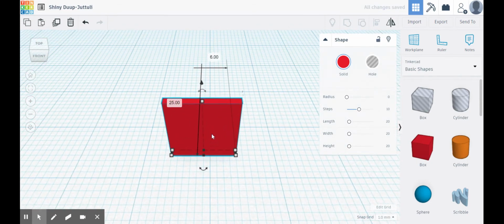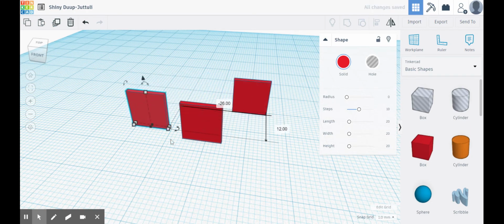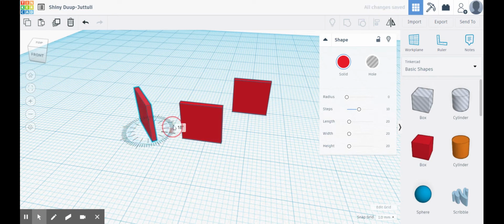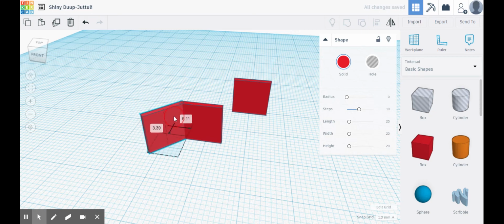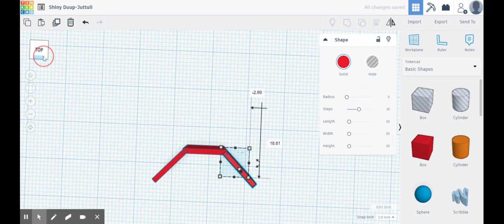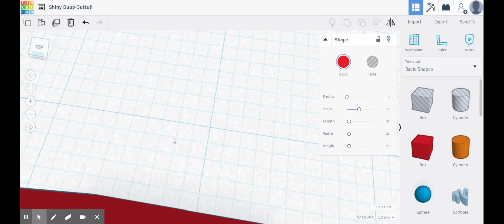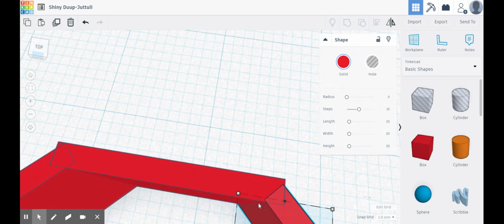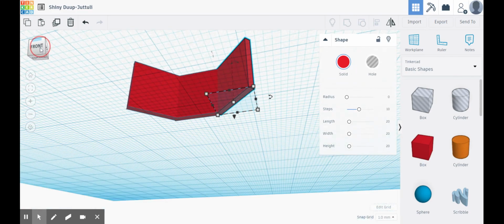How to Create Irregular Rooms | Tinkercad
This tutorial video should assist in creating irregular polygon rooms throughout your home. Once creating the length of the wall you want, duplicate it or create more walls of varying lengths for the desired irregular polygon.